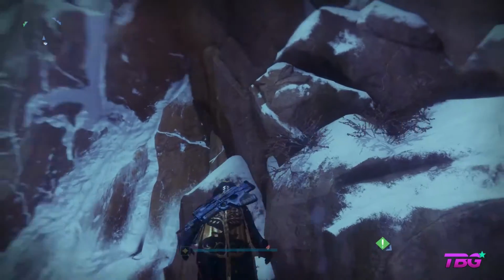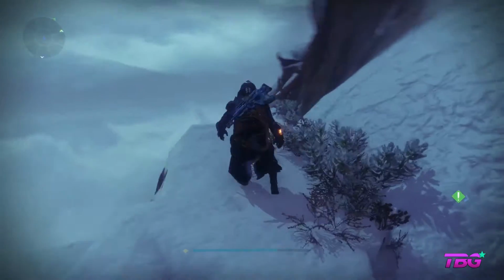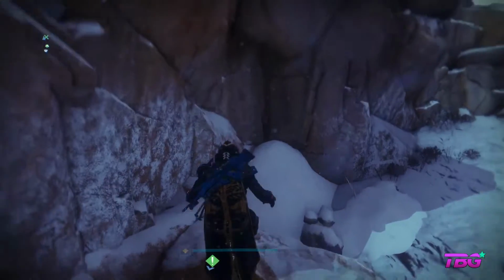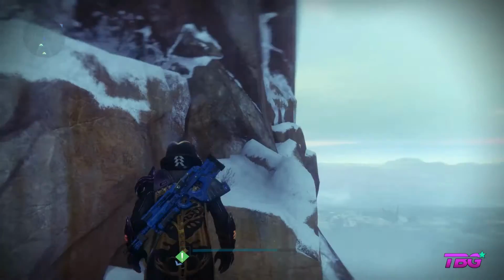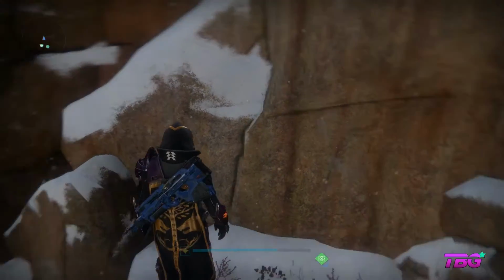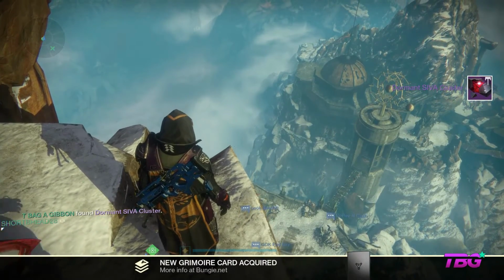Amazingly difficult jumping puzzle in the Iron Temple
Hello peeps!

What’s good everybody! Today I’m going to show you how to do the epically hard jumping puzzle in the iron temple to get you to the top of Felwinters peak where you will find a tasty little dormant siva cluster! Hope it helps you out!